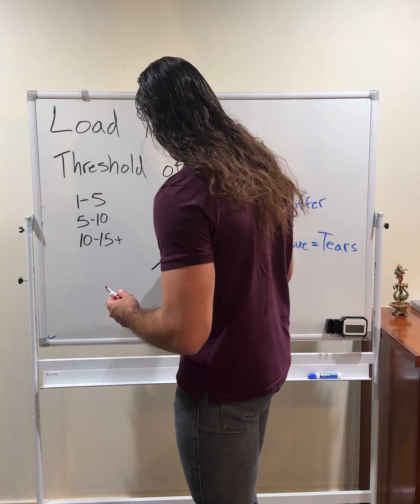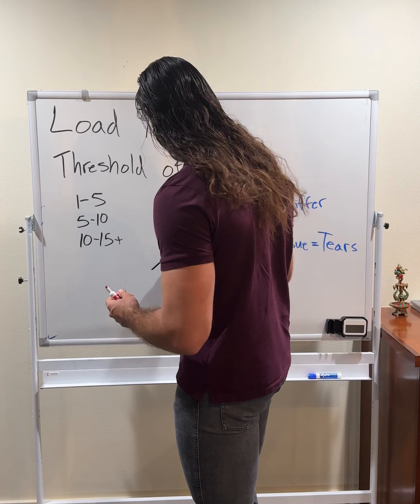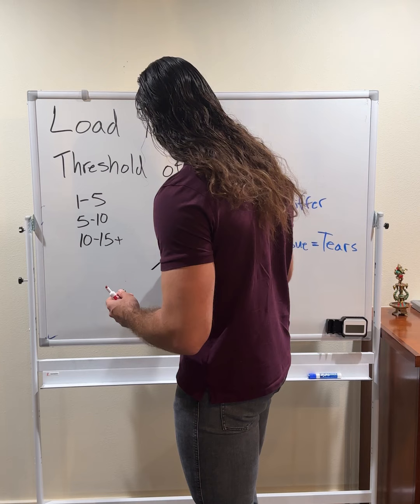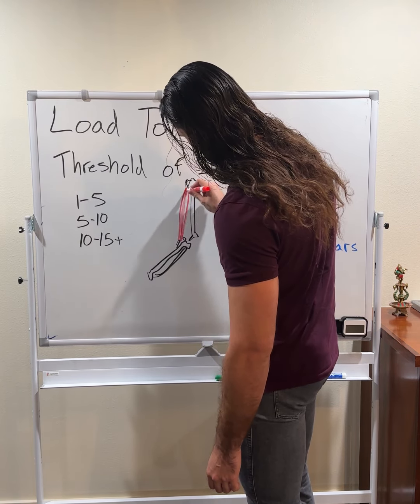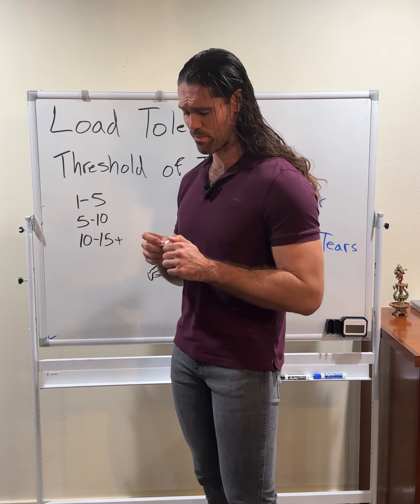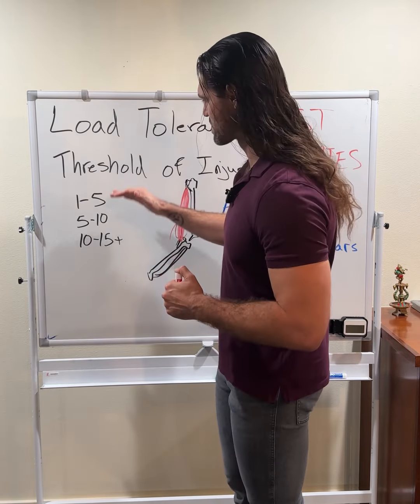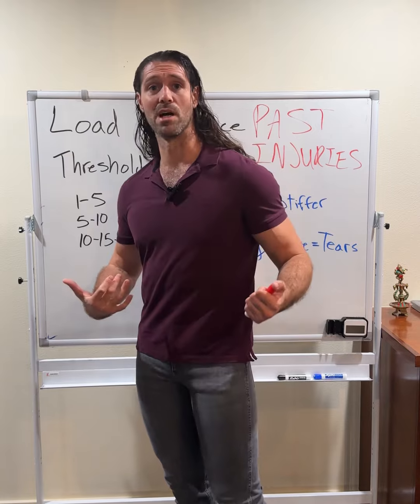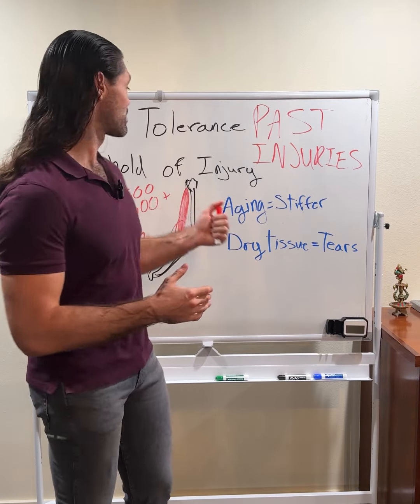Load Tolerance and Injury When Lifting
Muscle tissue does not have infinite loading capacity. Everyone has their own individual level of load tolerance, and this informs our ability to lift safely and sustainably, especially as we age: